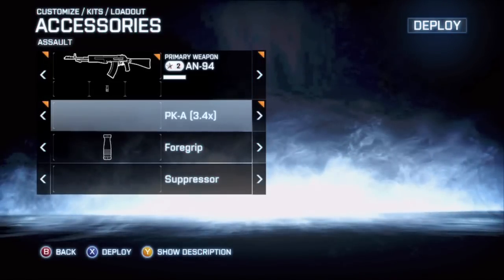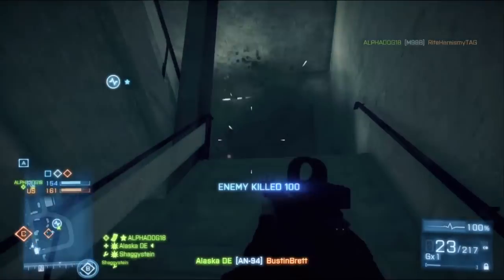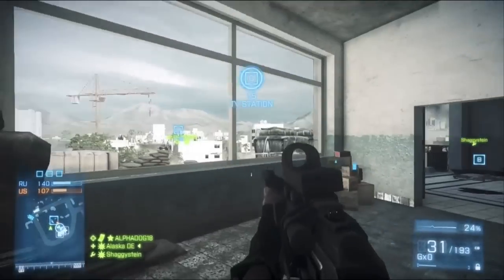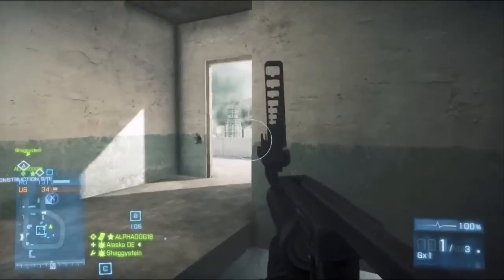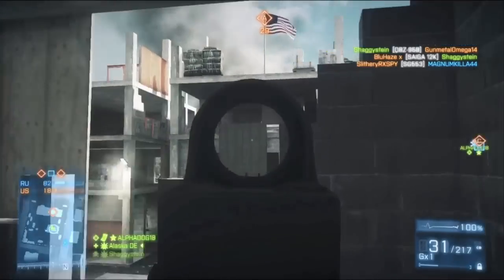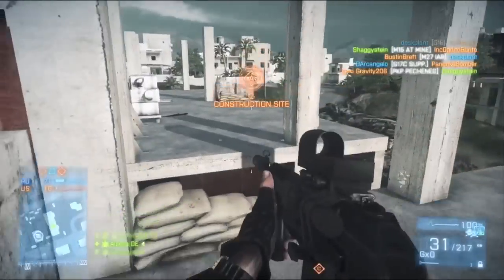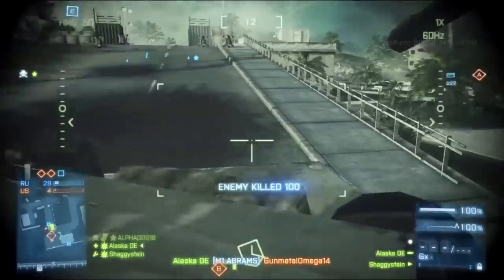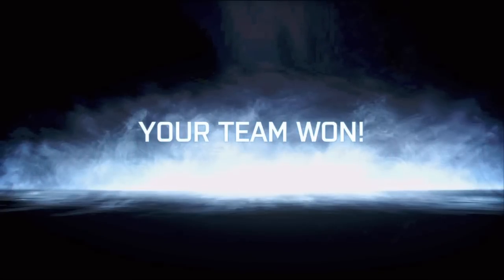Make Me RAGE Ep.1 | AN-94/M320 Buckshot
Not as great of a gameplay as I would have liked to get for you guys, but with how hard is was to actually get a WIN I'd figured I'd finally get this up. Enjoy!

Drop a 'like' if you enjoyed this at all - it helps other people find this video when they search for Battlefield 3 content!

XBL: Alaska DE

Cheers!